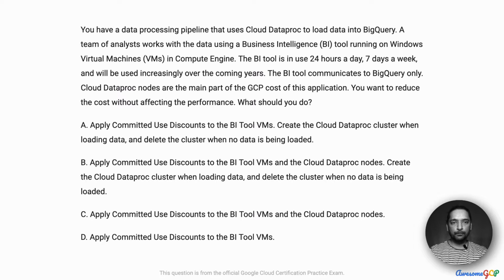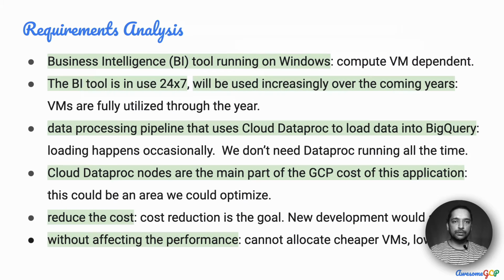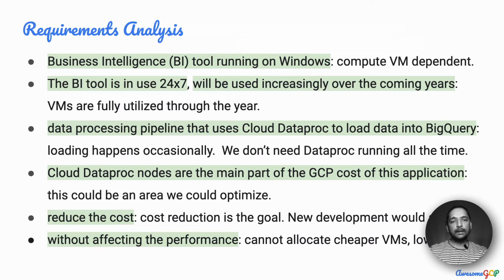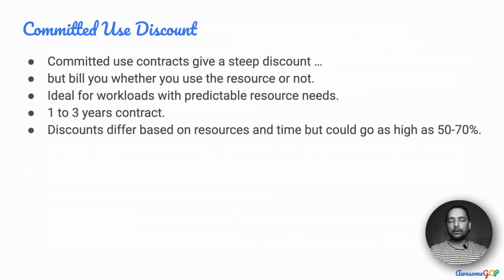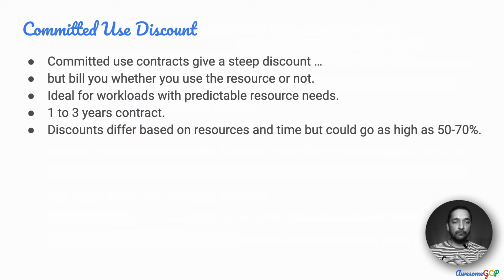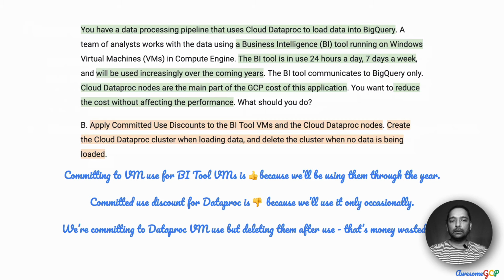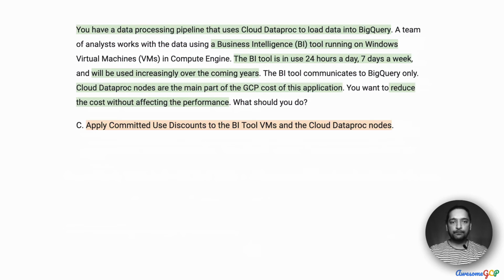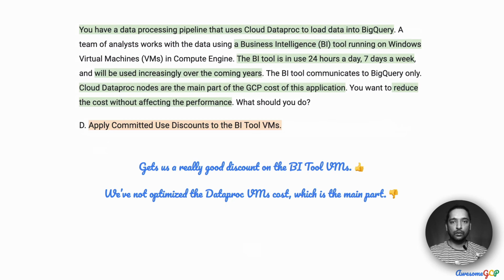PCDOE-11 Quick, GCP Professional Cloud DevOps Engineer - committed use, dataproc, VMs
"You have a data processing pipeline that uses Cloud Dataproc to load data into BigQuery."